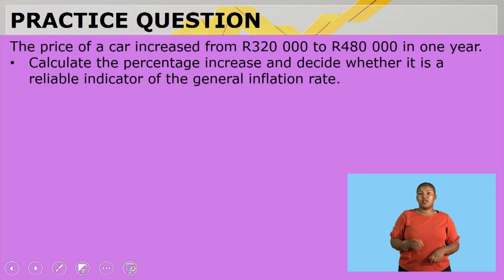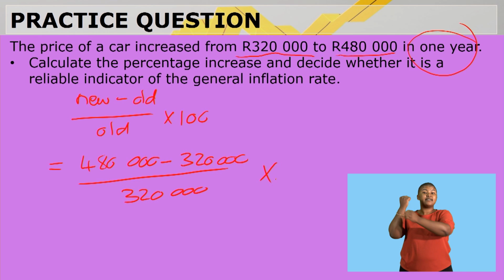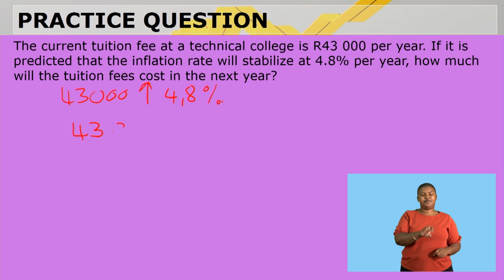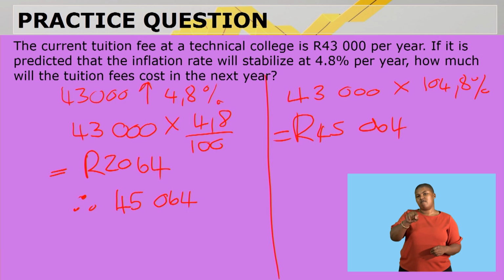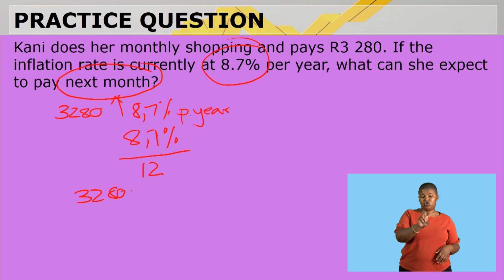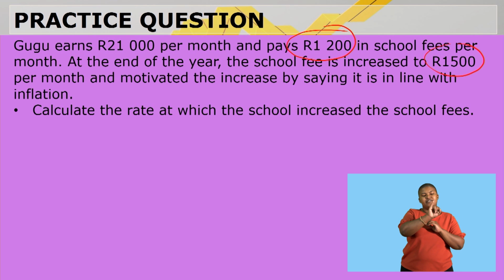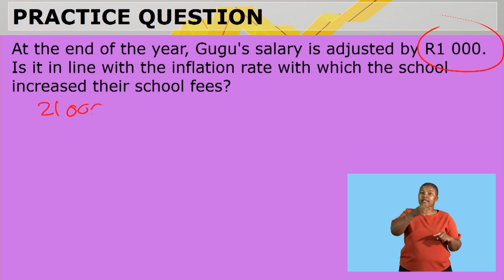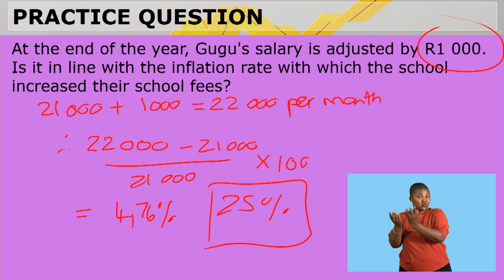Maths Literacy Grade 11 Inflation Video 2 Segment 1